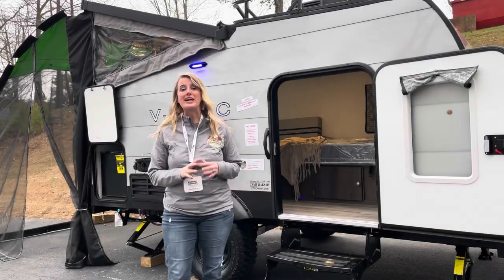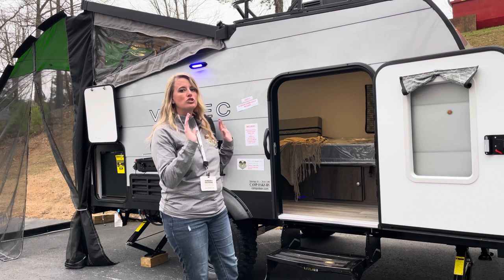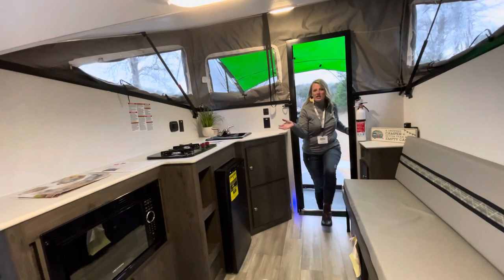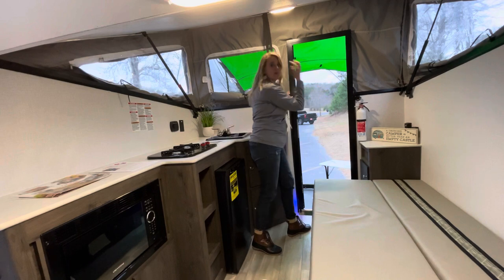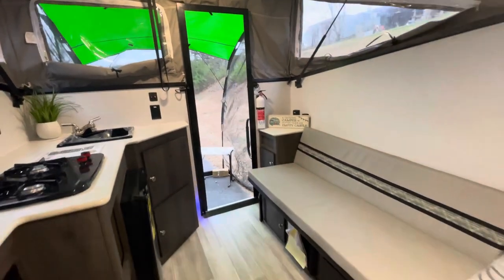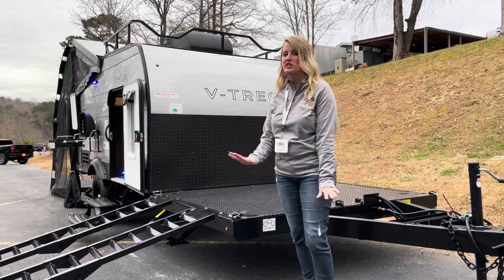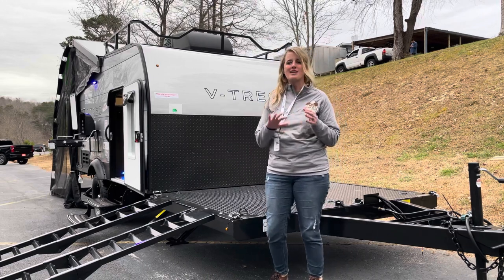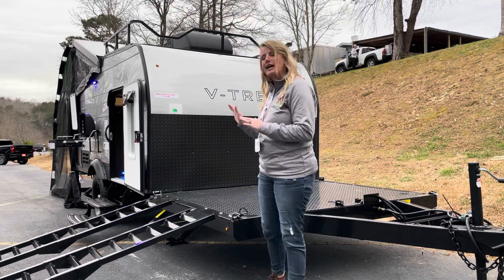A look at the Viking VTrec V4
Are you looking for a teardrop? Are you looking for a pop-up? Are you looking for a lightweight toy hauler? This camping trailer is the perfect hybrid between all three! Viking and Clipper brands both make this model, as well as a few others, including the 12.0, 12.0 max and the 9.0.  This camper sleeps 3, weighs less than 3,000 lbs and has a large cargo deck on the front. Take a look inside as we preview this camper with Camp Oaks RV dealership.